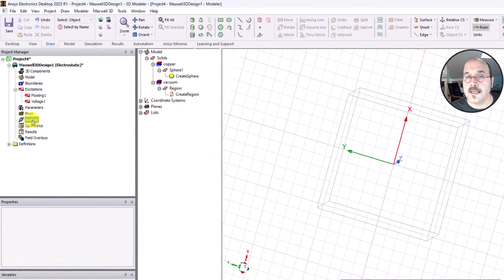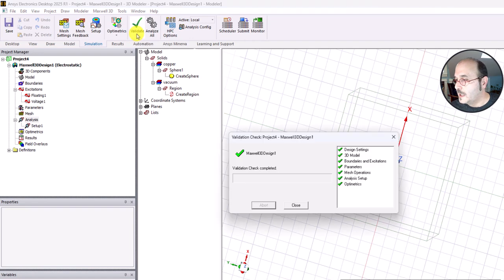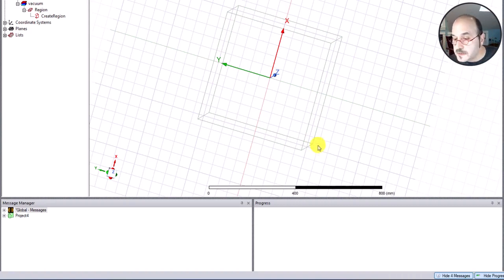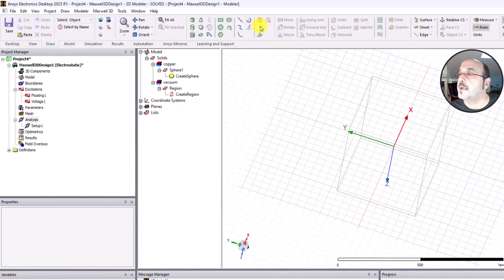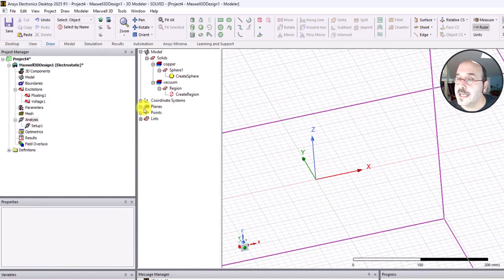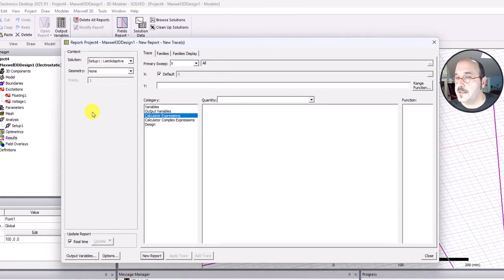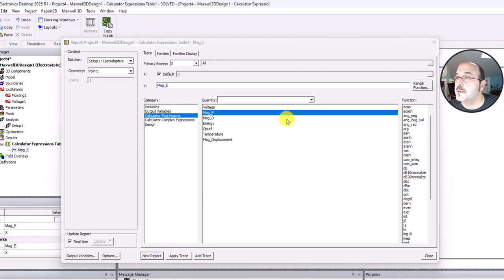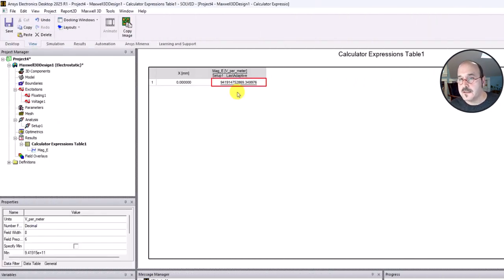Ders 6 – Ansys Maxwell'de Çözüm Ayarları ve Analiz Süreci (1. Bölüm)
Bu eğitim videosunda, Ansys Maxwell® elektromanyetik alan çözücüsünde çözüm ayarlarının nasıl tanımlanacağı ve çözüm sürecinin ilerleyişinin nasıl izleneceği adım adım gösterilmektedir. Uyarlamalı (adaptive) çözüm yöntemi tamamlandığında, elde edilen sonuçlara göre elektrik alanın (E Field) gözlem noktasındaki büyüklüğü raporlanır. Ayrıca, simülasyonla elde edilen sonuçlar ile analitik tahminler karşılaştırılır.

📌 Bu derste öğrenecekleriniz:

Adaptive çözüm sürecinin yapılandırılması

Elektrik alan büyüklüğünün hesaplanması

Simülasyon sonuçlarının analitik çözümle karşılaştırılması

Data Table raporu oluşturma

Fetech İleri Mühendislik olarak, elektromanyetik çözümlerinizin doğruluğunu artıracak simülasyon tekniklerini sizlerle buluşturuyoruz.